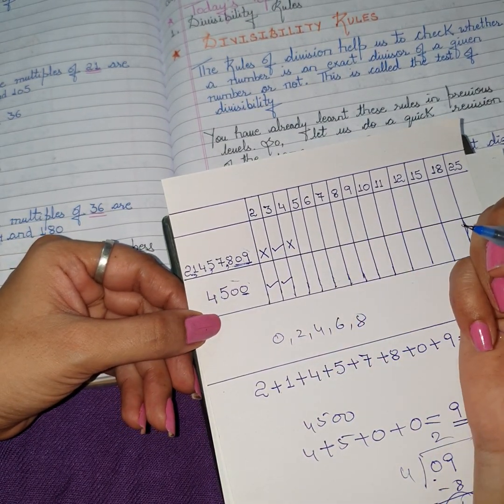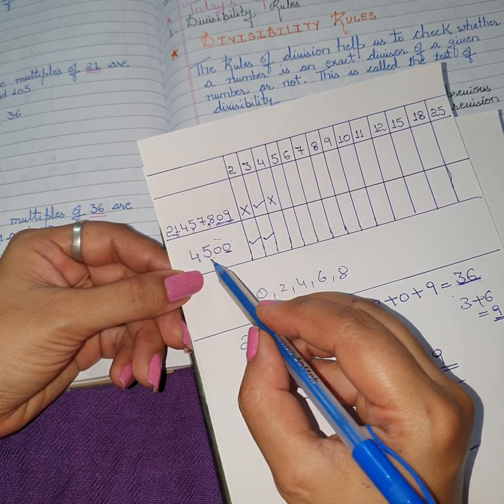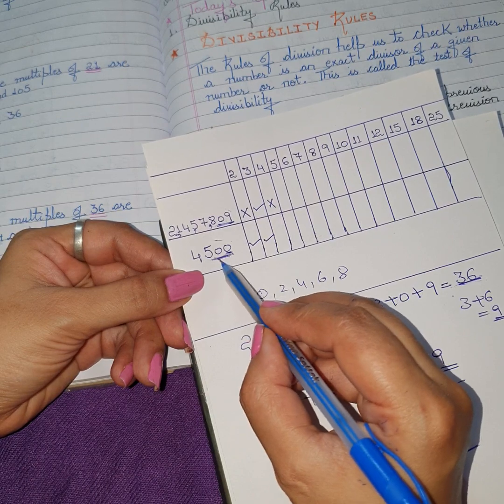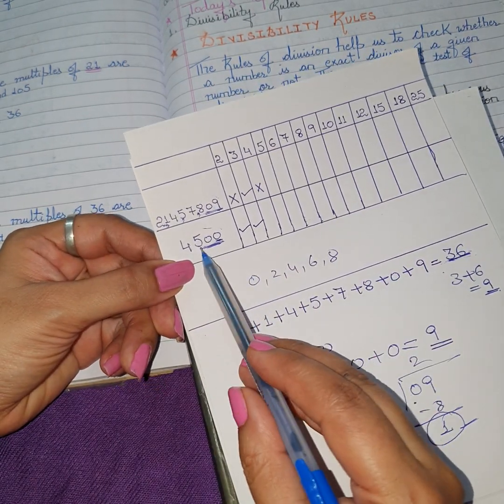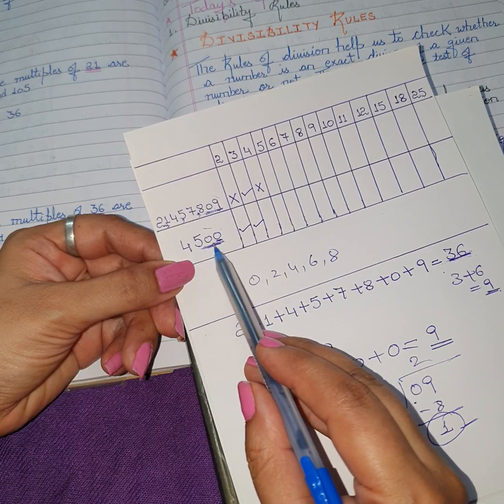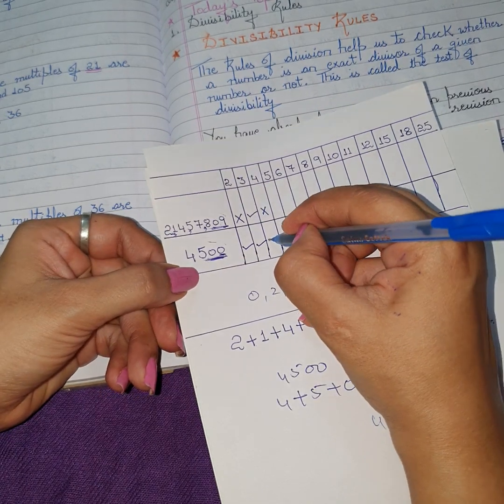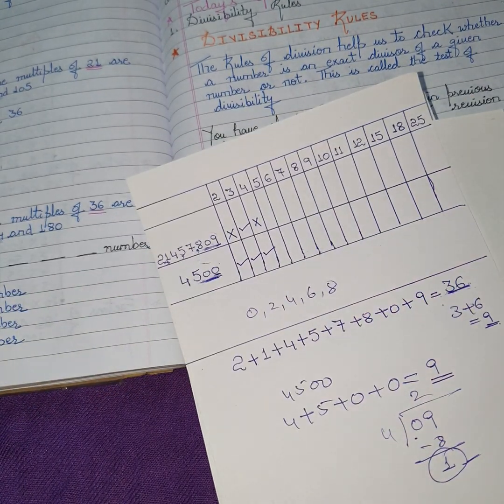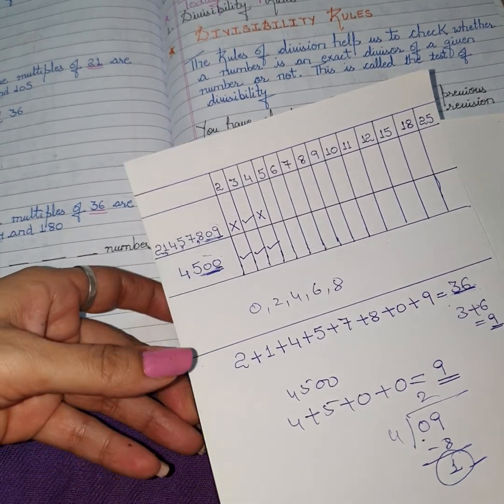Class 6th ||Maths|| Ch-2_Playing With Numbers ||Divisibility Rules|| by Priyanka Arora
In this video you will get the explanation  of your previous assignment and then the explanation of Divisibility rules of 2, 3,4,5,6,8,9,10,11,12,15,18 and 25.
Solve the today's assignment correctly after watching this video explanation 👍